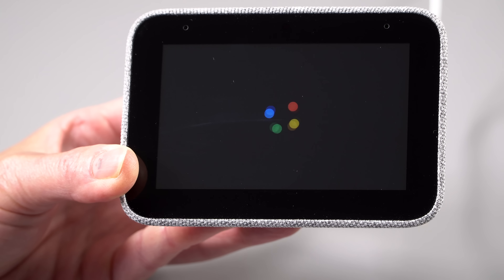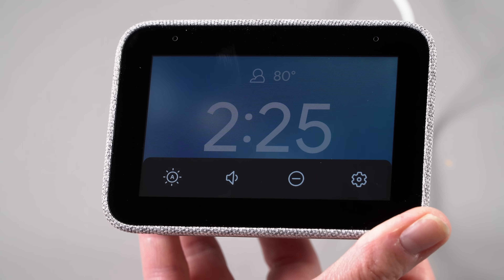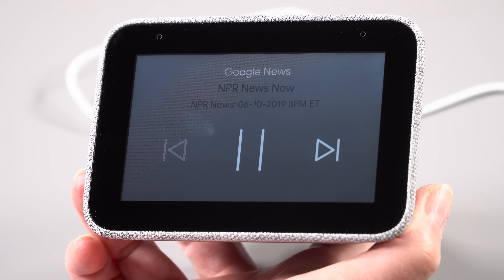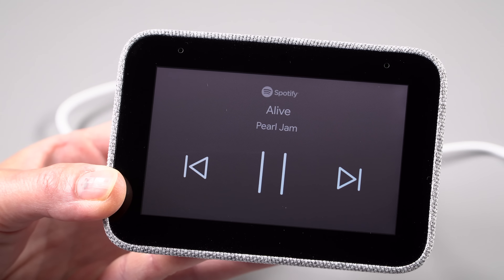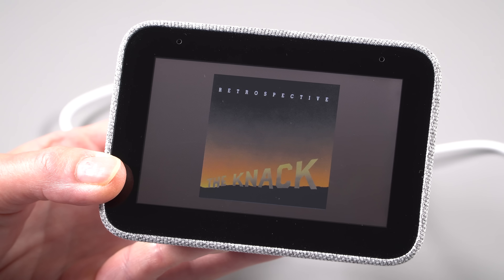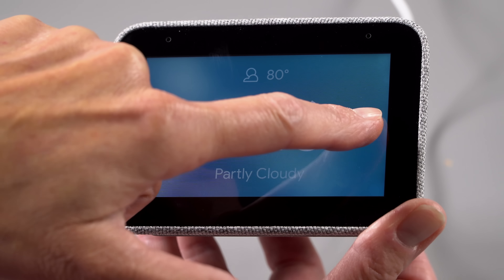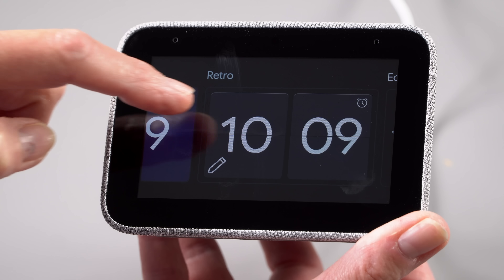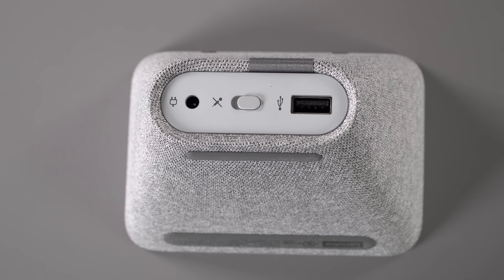Lenovo Smart Clock Review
Lisa Gade reviews the Lenovo Smart Clock with Google Assistant, a 4” fabric-clad smart alarm clock that looks like a smaller version of the Lenovo Smart Display we reviewed in 2018.  The Smart Clock is surprisingly cool- it allows you to control all the Google Home compatible products in your home—from Nest to Philips Hue to Roomba. Use your voice or the IPS touch screen to easily set alarms, play music and ask Google questions. You can listen to a morning wake up routine traffic, weather and news before you roll out of bed, and you can whack it (literally) to snooze the alarm.